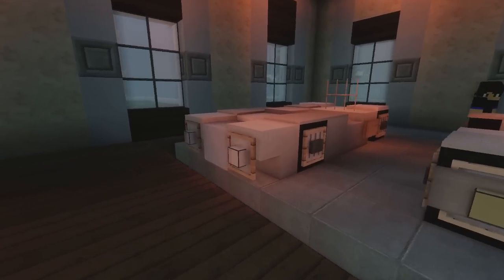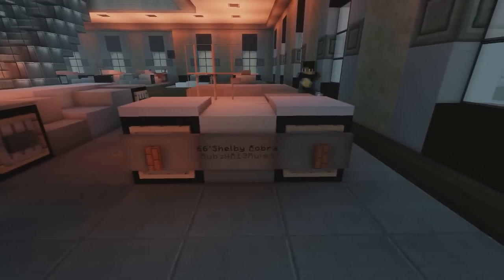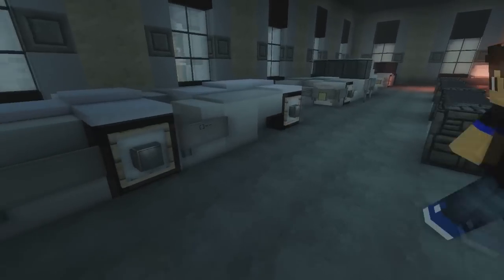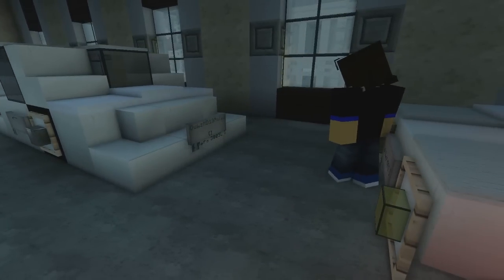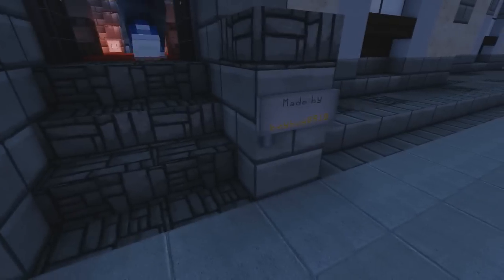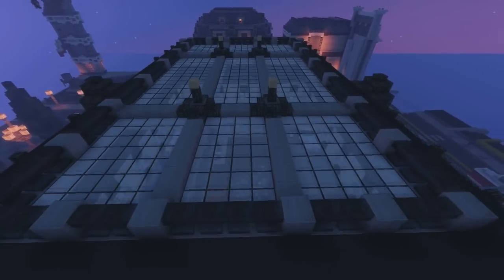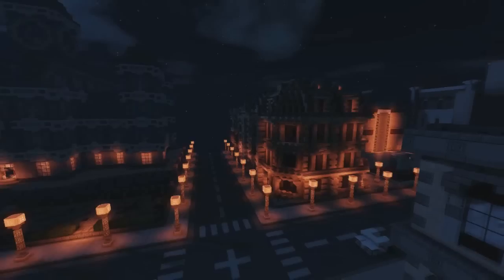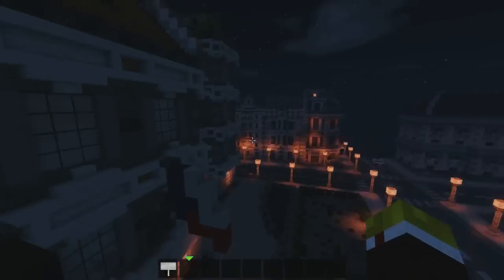Minecraft: Car Musuem (Build Review)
Hello guys welcome back to the review series today I am going to be reviewing another beautiful build in /Warp Hampton on the world of keralis server ;)

- Texture Pack Flows HD
- Shaders Pack Vibrant Shaders

Builders - Aequotis - Dubz - Smithersboss - Bobbyboy - Suphakas - Endure